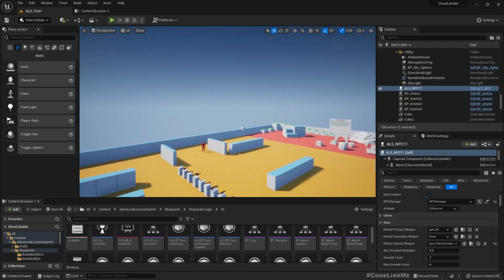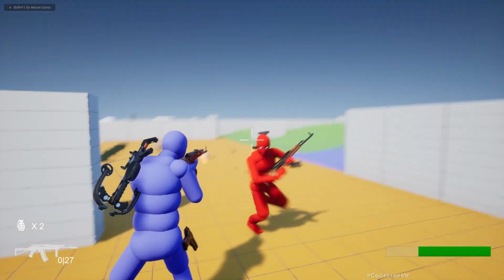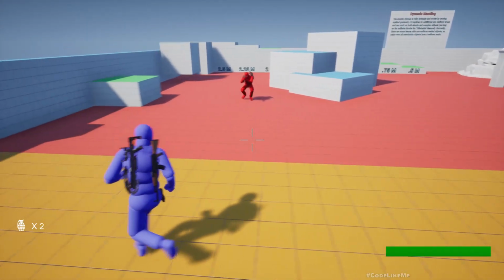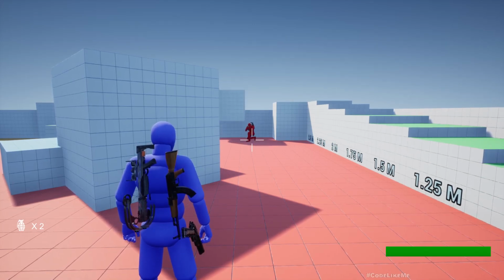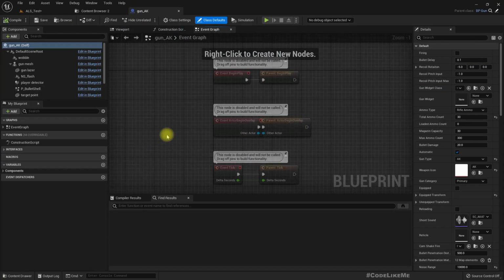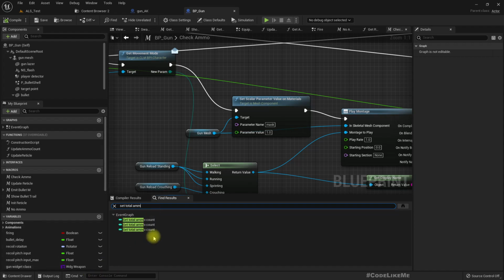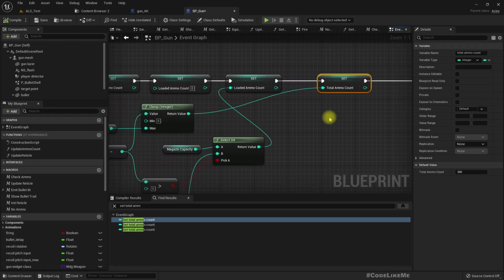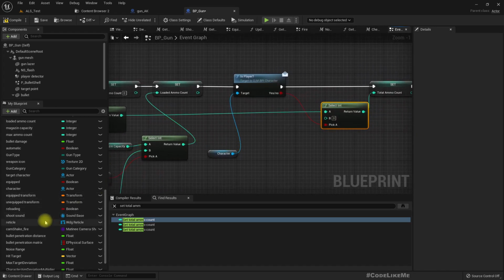Unreal Engine 5 - AI Enemy Ammo Count (ALS #70)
This is episode 70 of the third-person shooter series based on Unreal Advanced Locomotion System. Regarding the ammo available in the guns held by NPC AI characters, ammo count is reduced as the shots are fired, same as for the player characters. But unlike player character, player do not see the available amount of ammo of NPC characters. So, once they run out of ammo, they just run around the level without doing anything useful. Also, adding a way to refill the ammo for NPCs are also not useful as that could make the combat messy and harm the rhythm. So, I decided to disable ammo count update for NPC characters, so they will have an infinite amount of ammo supply.